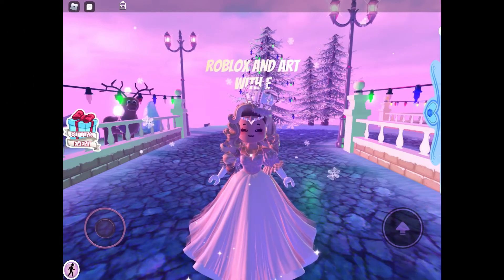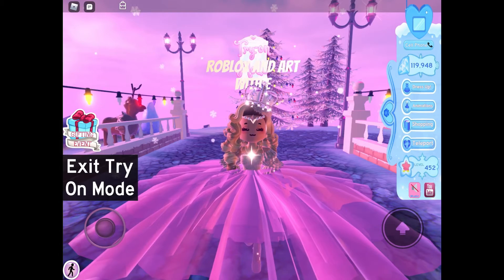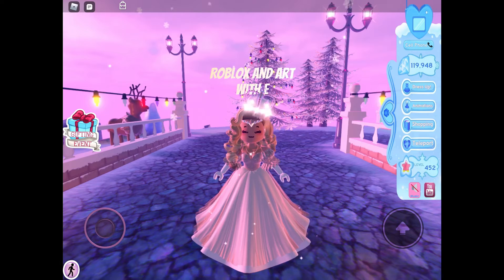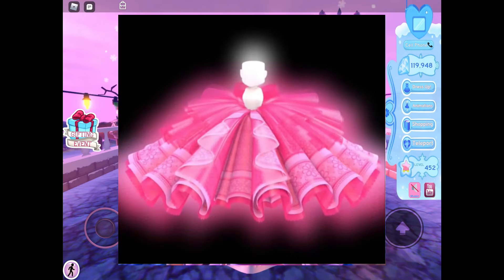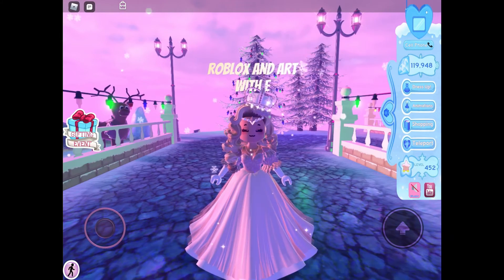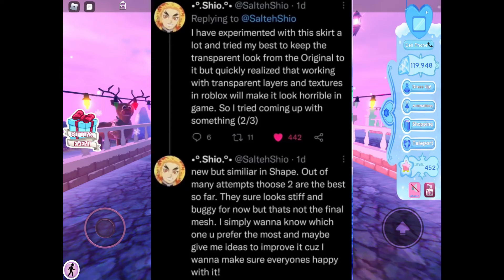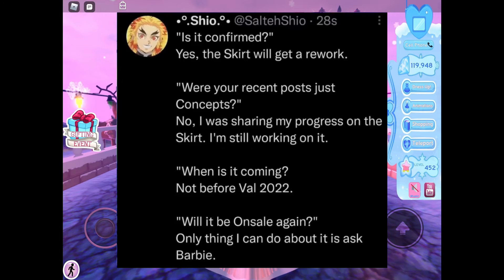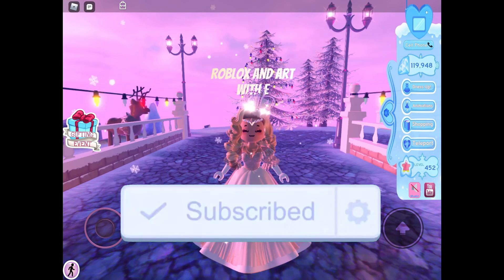NEW REWORK CONCEPTS FOR THE ✨MAGICAL ENCHANTRESS✨ SKIRT IN ROBLOX ROYAL HIGH | Roblox and Art with E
Hey guys! I know I am a little late on this tea? But I think her concepts/rework idea for this skirt is AMAZING! Like I said in my video I love the third picture I showed you guys. Let me know which picture you liked better - 1 2 or 3. Byeeeeeeeeeeee 💖✨💗